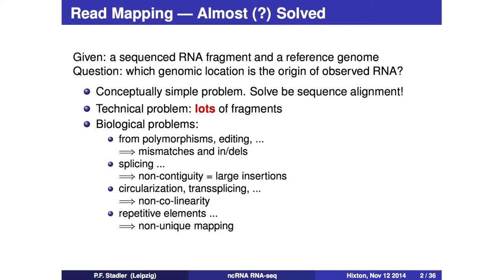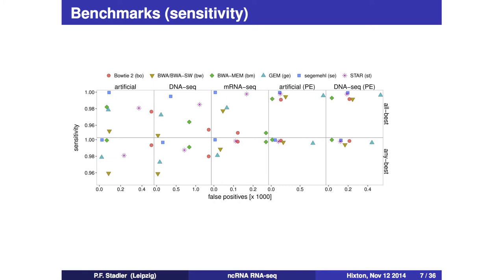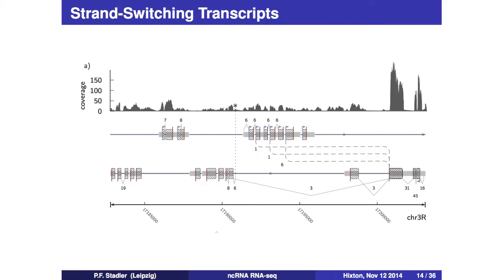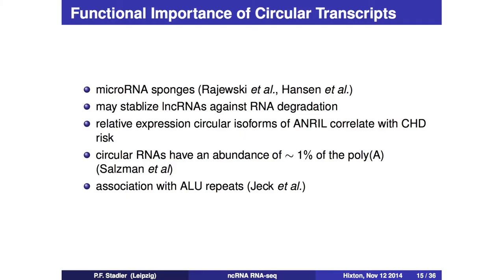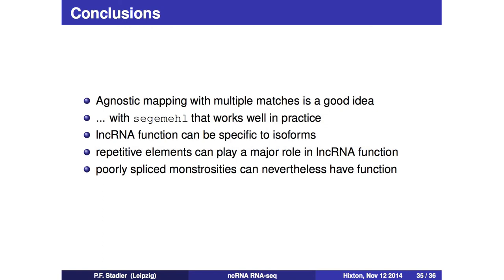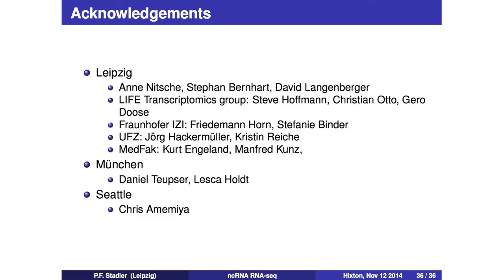Catching Monsters in RNA land: Mapping atypical transcripts - Peter Stadler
Keynote Lecture by Peter Stadler, University of Leipzig, Germany, at Computational RNA Biology (11-13 Nov 2014) organised by the Wellcome Genome Campus Advanced Courses and Scientific Conferences team at the Wellcome Genome Campus, in Hinxton, UK.